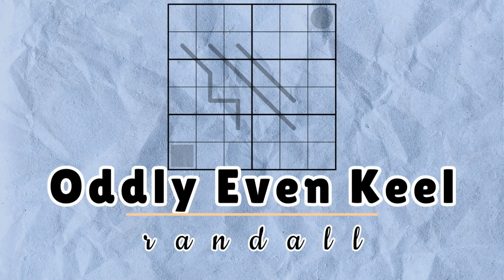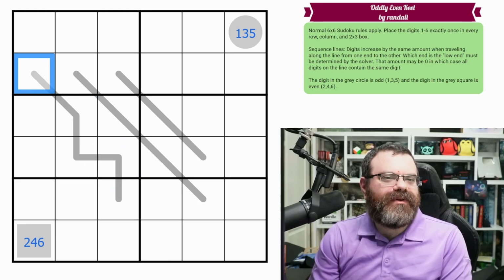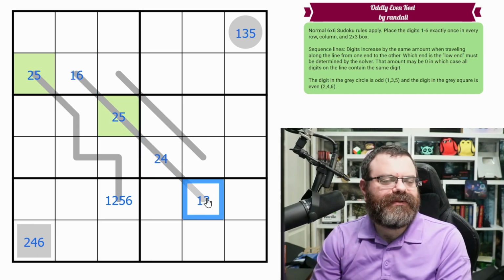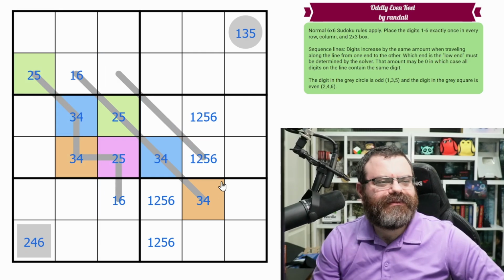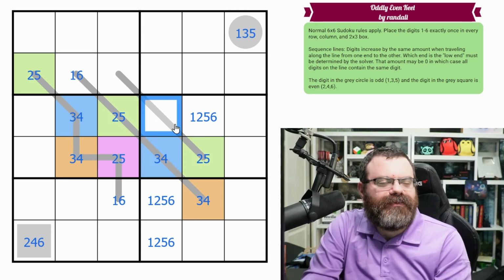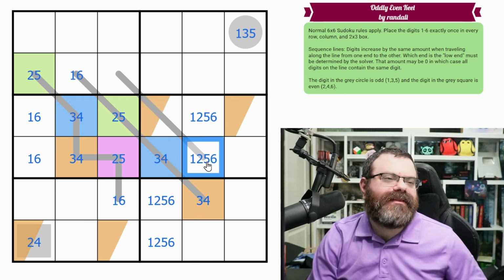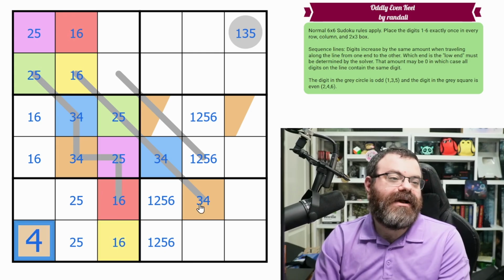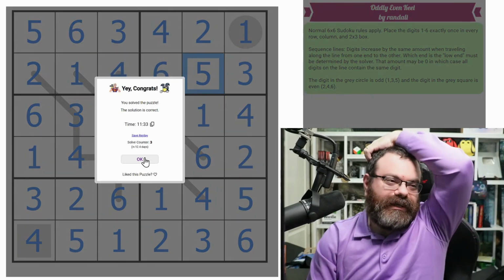Sudoku Adventure #799 - "Oddly Even Keel" by randall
0:00 Rules
1:06 Solve